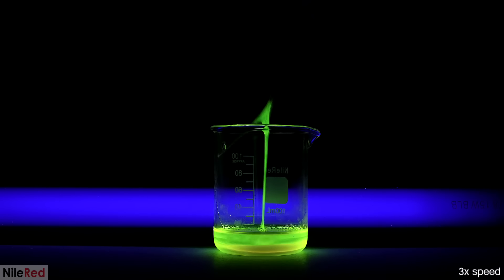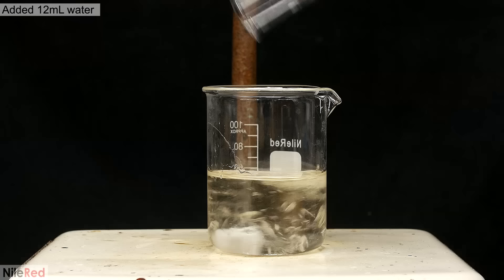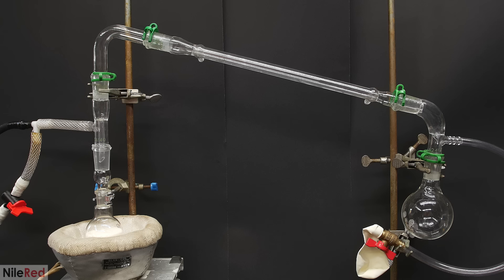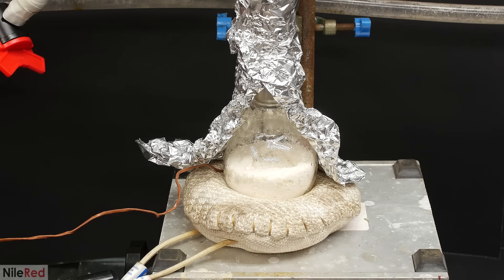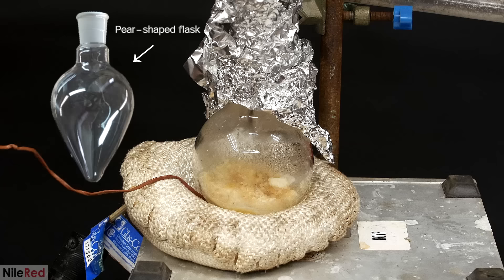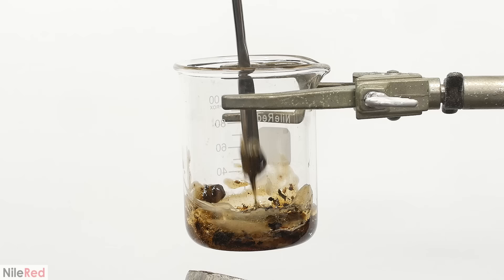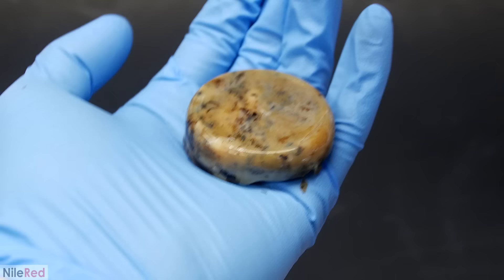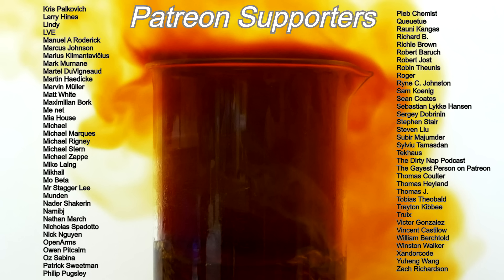Making nylon plastic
In this video, I'll be making nylon 6,6 again, but I will be doing it the "industrial" way.

Instead of turning the adipic acid first into adipoyl chloride, I react it directly with hexamethylene diamine to make a nylon 6,6 salt. Then using heat, I force the salt to polymerize.